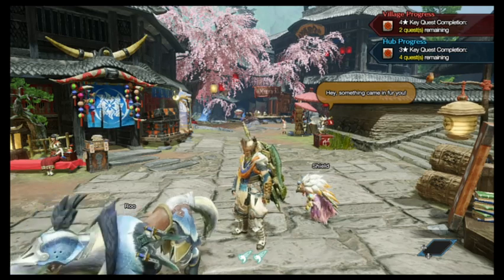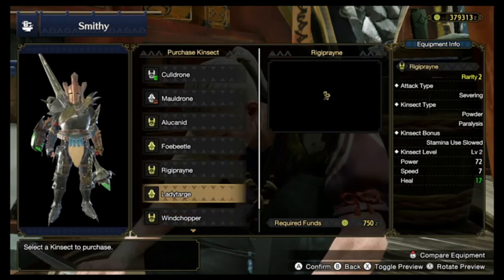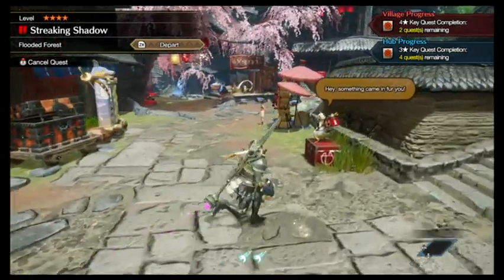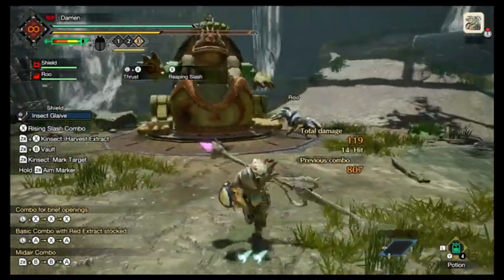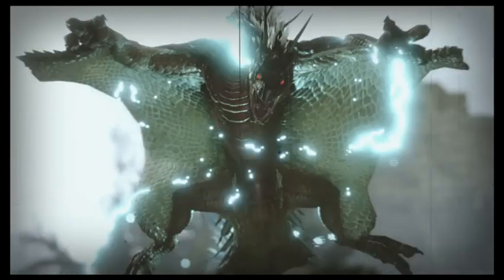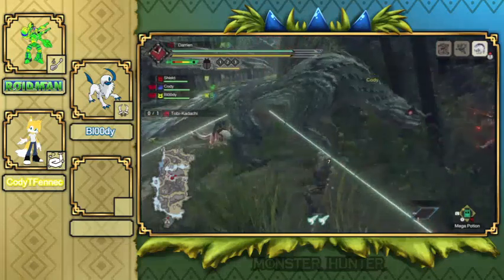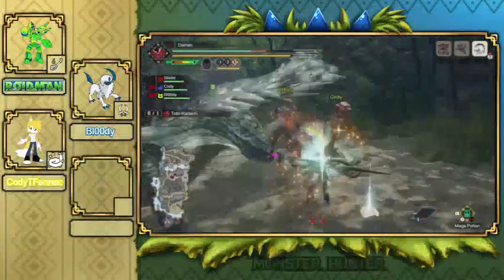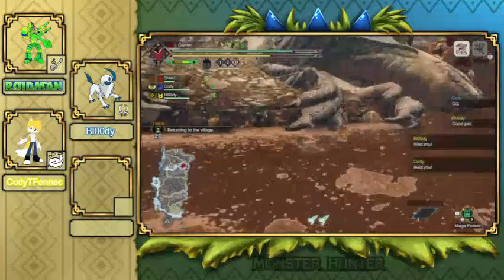Roidman & Friends Plays Monster Hunter Rise Hunt 18 Tobi-Kadachi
in this hunt we hunt a fan favorite the Tobi-Kadachi with Bl00dy and Cody